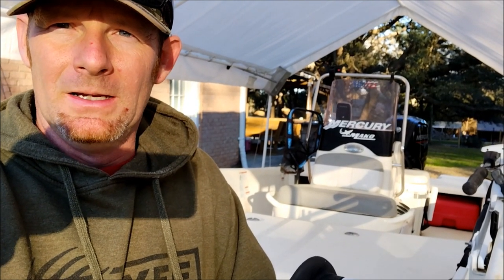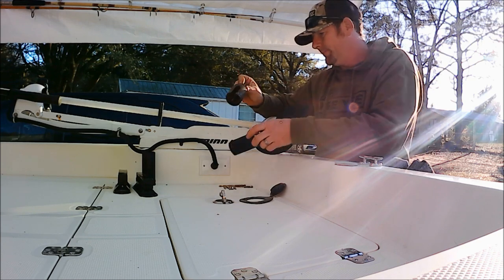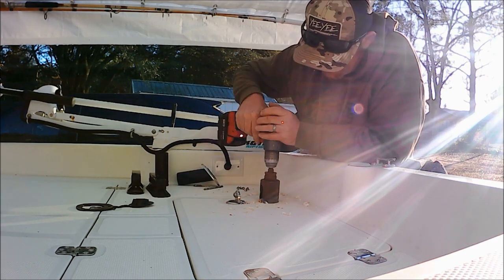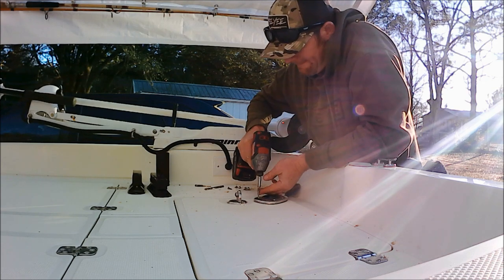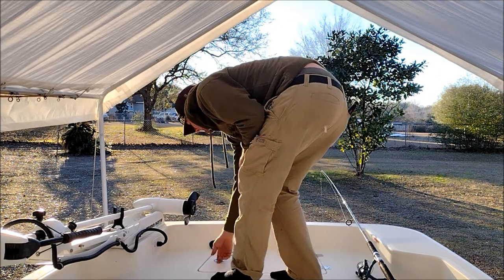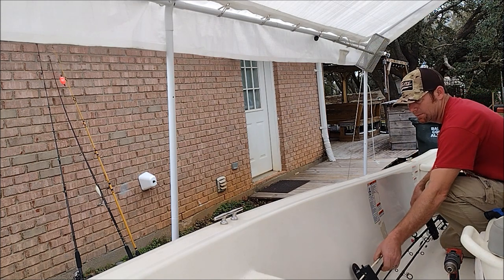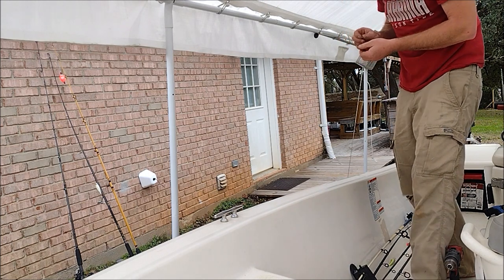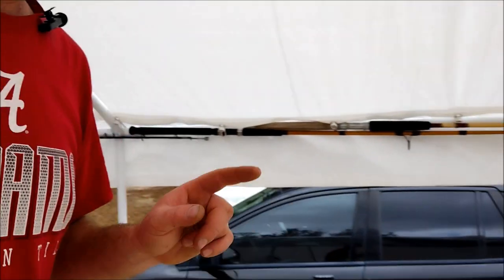Adding rod holders on gunwales and in front anchor hatch on the Mako Proskiff 17!!!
A Little how to video of me customizing my Mako Proskiff 17 boat.  Decided to add a flushmount rod holder in the top of the far front bow compartment to be able to deploy the anchor without having to have all the anchor line laying out on the deck.  Also installing some horizontal rod holders on the sides of the boat so that when I install a bimini top i have a place to store the rods while the top is in use